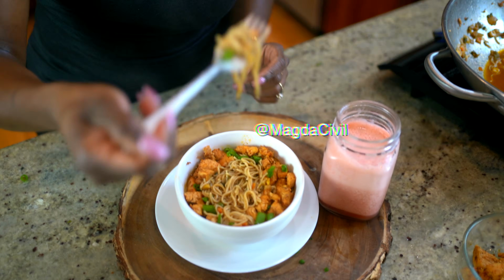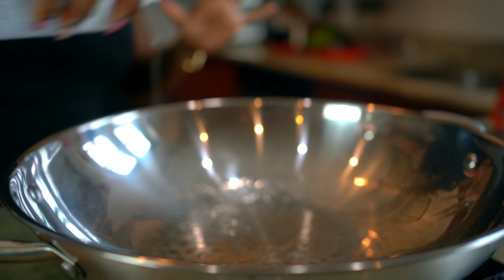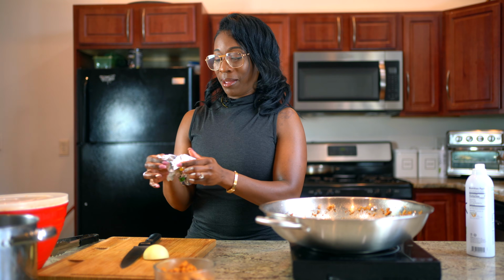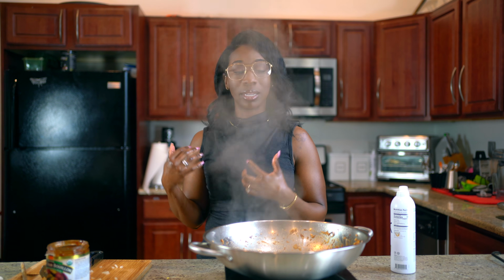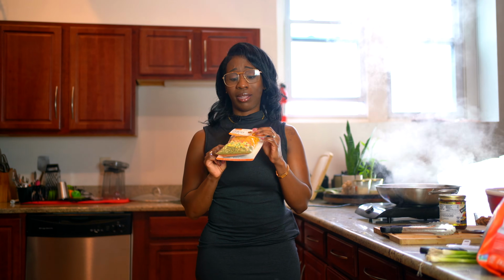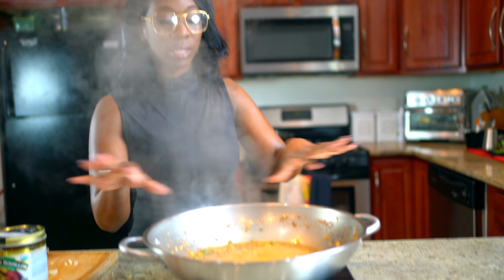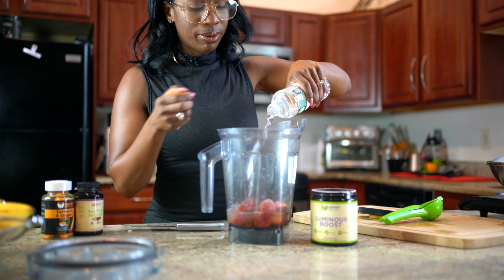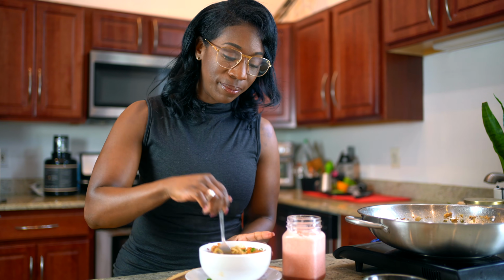Waistline Friendly Gourmet Cooking With a Fitness Expert!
Luminous Boost (Men & Women)

Ginger and Turmeric Gummies
(Beneficial for both Men and Women)

Magda Civil
195 maplewood ave
suite 443

👉MagMealz E-book (on sale now)-Magdacivilfitness.com